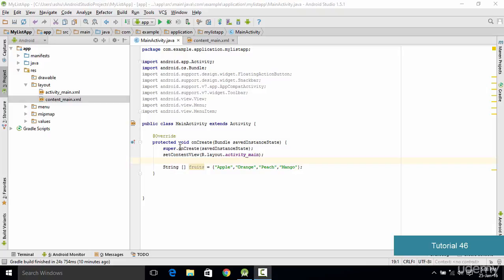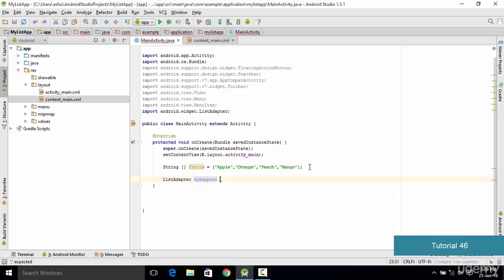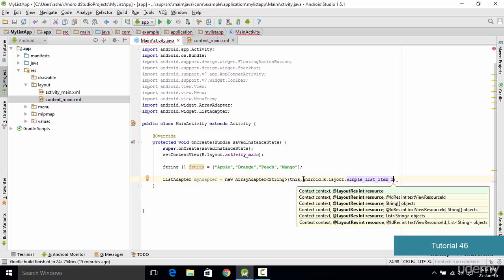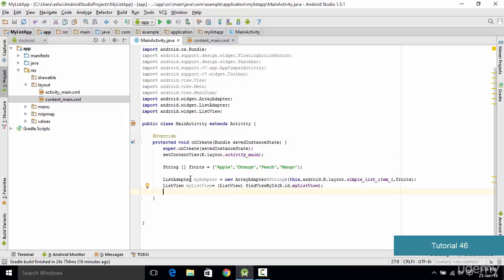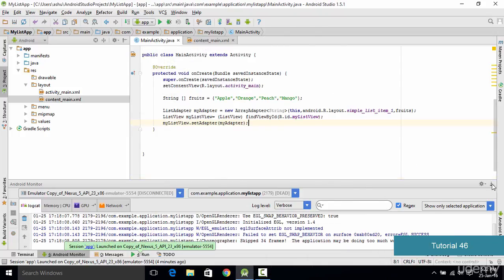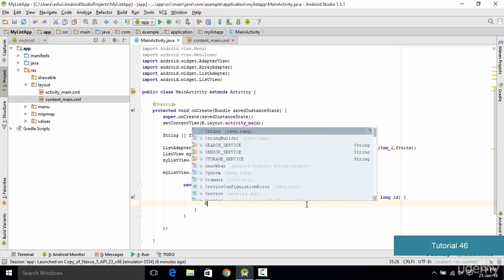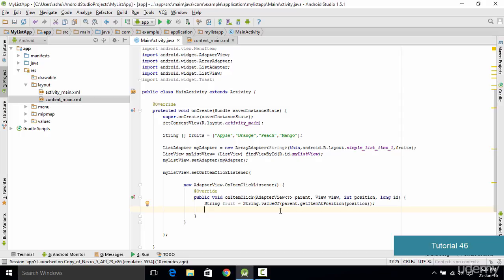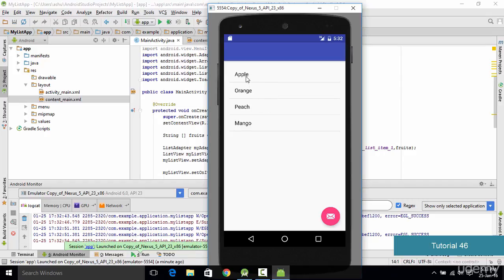Chap 11 Services ListView part 6 Example of ListView